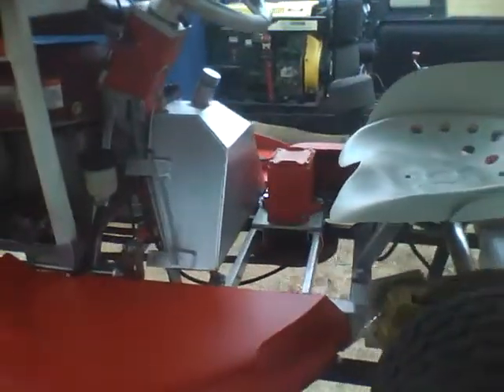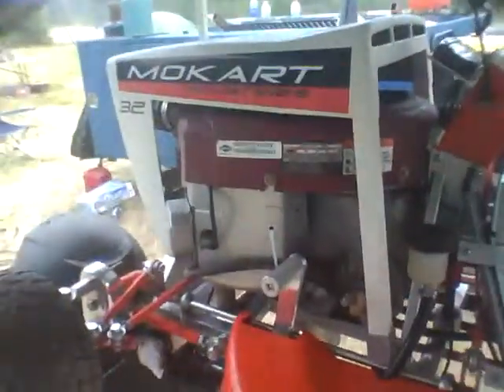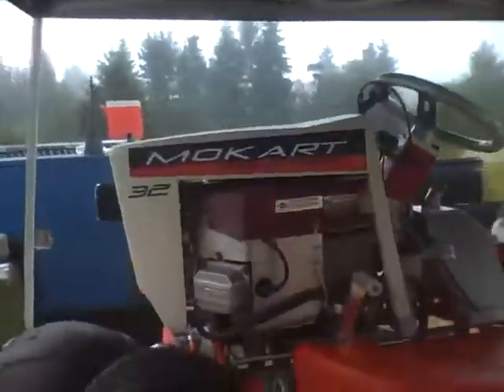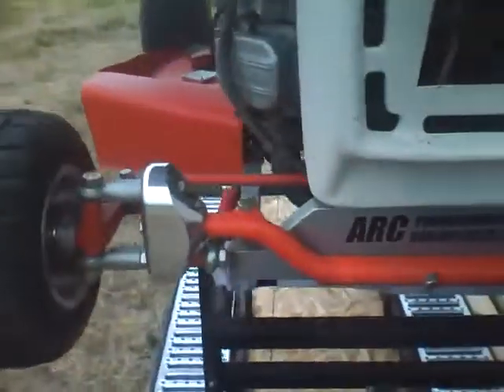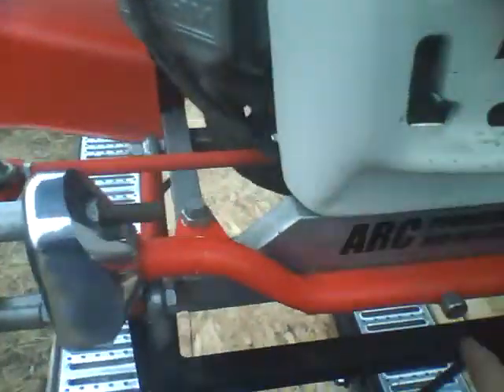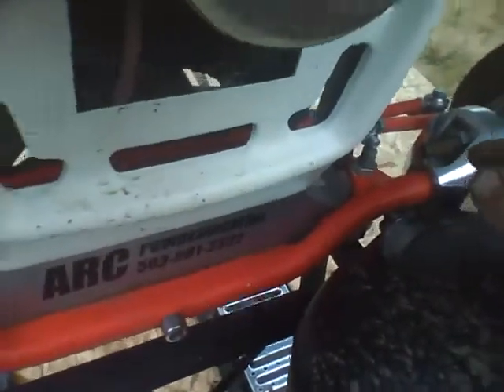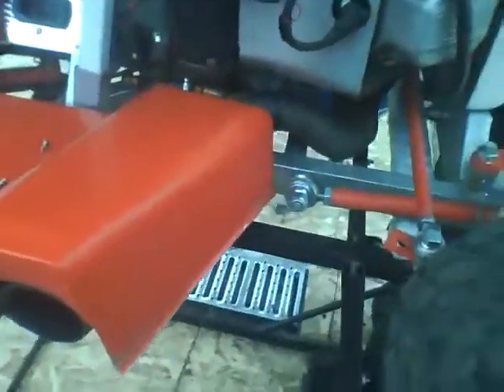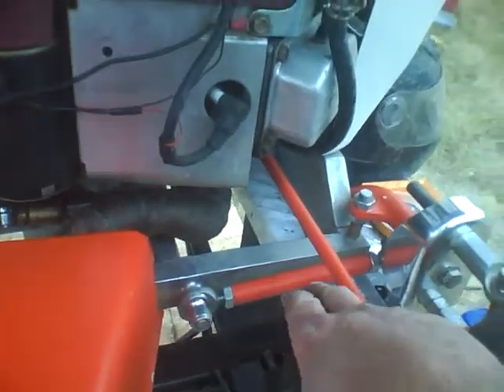mower race idaho spy film mokart